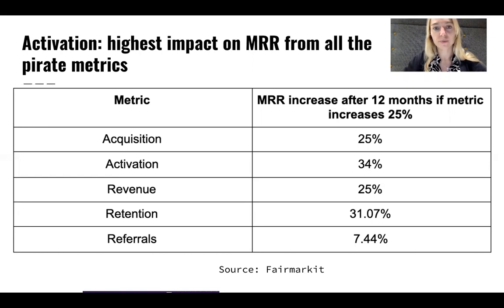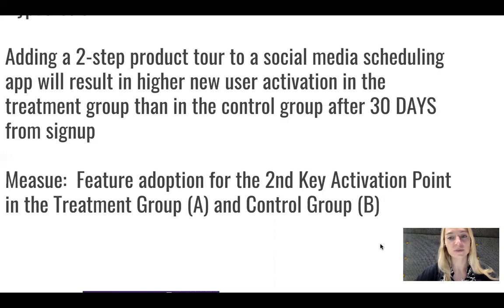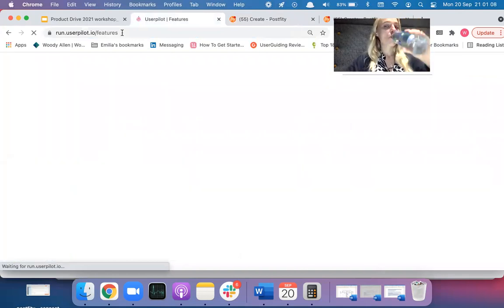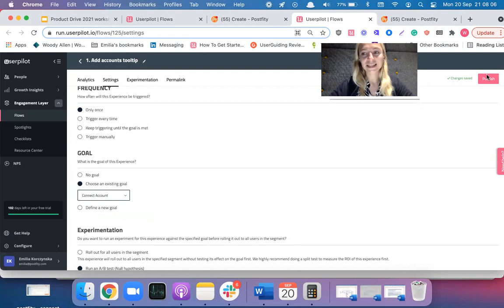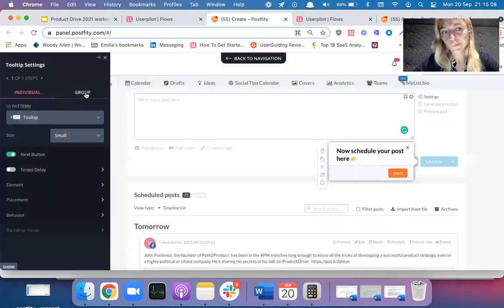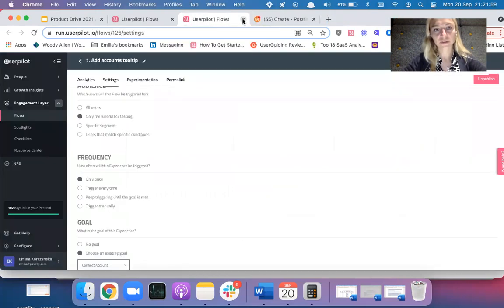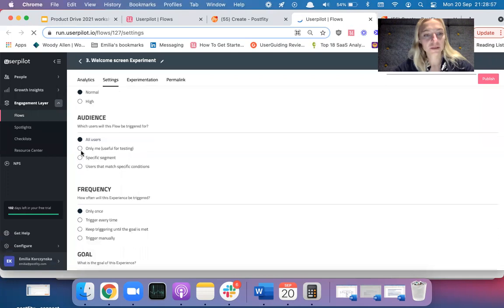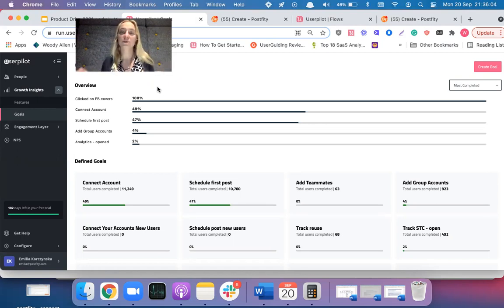Code Free Product Experiments You Must Try to Improve Your Product Metrics with Emilia Korczyńska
3 Code Free Product Experiments to Dramatically Boost Your New User Activation and Feature Engagement
by Emilia Korczyńska
Head of Marketing at Userpilot

Agenda:
How activation rate affects retention
Why are product experiments important
Things to remember when doing product experiments
3 simple product experiments to boost activation (welcome screen, interactive walkthrough, checklist)

For our full guide to product experiments, check out the Userpilot Blog!